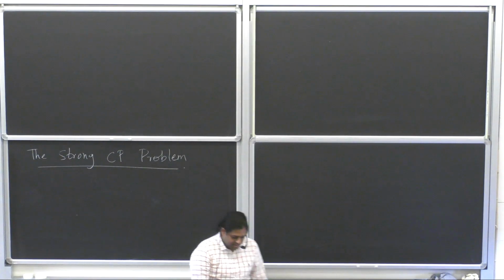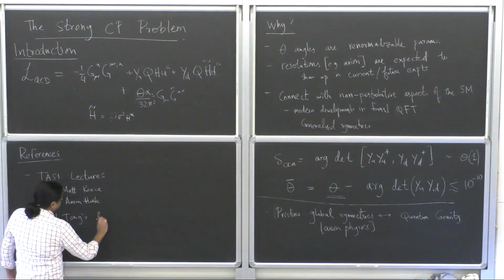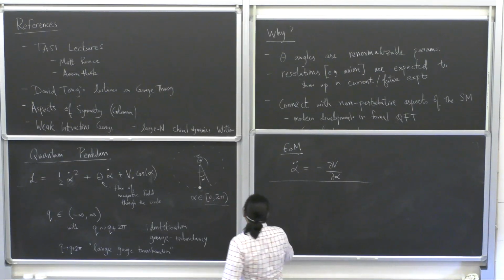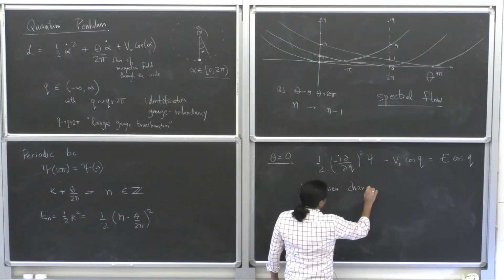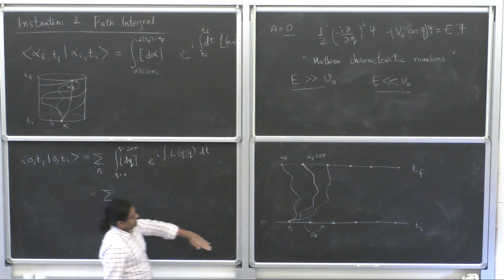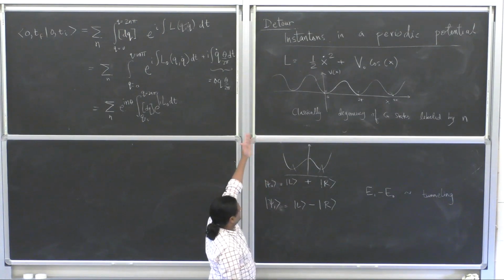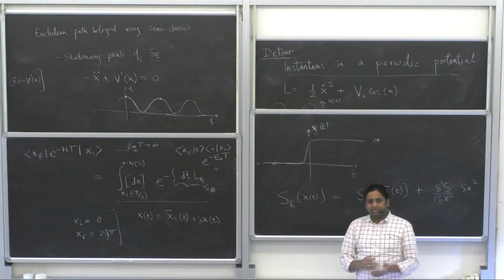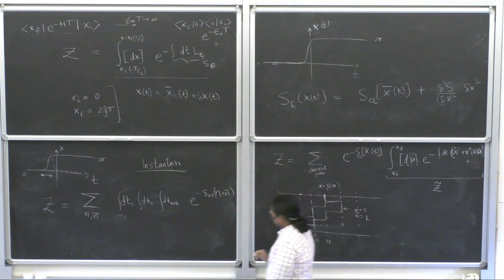Prateek Agrawal: "The Strong CP problem" - Lecture I